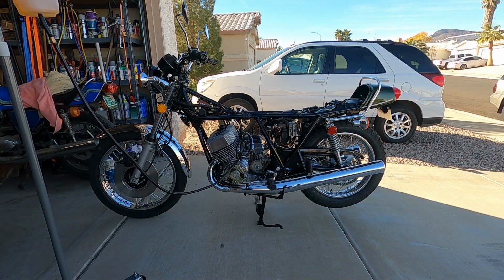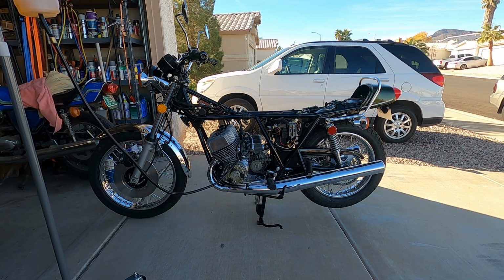Cold start up of restored 1973 Kawasaki H1 500 D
This video captures the initial and third startup procedures of my 1973 Kawasaki H1 500 D motorcycle, a unit slated for auction at mecum in Las Vegas this January. I have diligently adjusted the carburetors to achieve operational status, potentially enabling basic functionality, including riding. However, it is incumbent upon the subsequent owner to fine-tune the carburetors, given my lack of information regarding the current elevation settings. I refrain from asserting precise tuning to prevent any potential issues. I trust that the eventual auction winner will derive satisfaction from their acquisition, whether they choose to utilize it for riding purposes or display it as a museum exhibit.